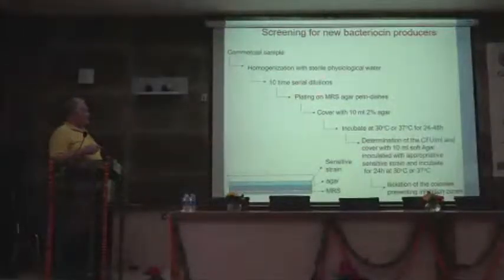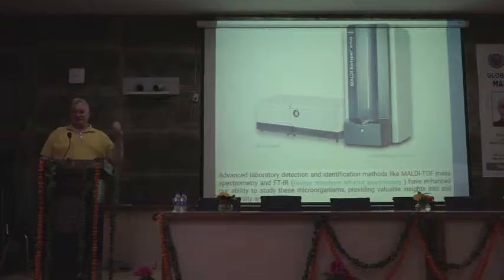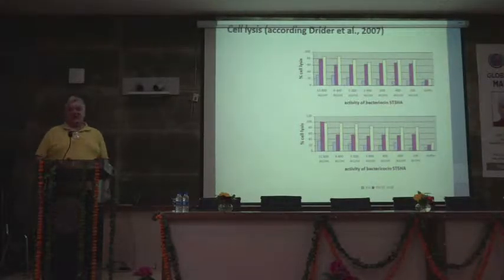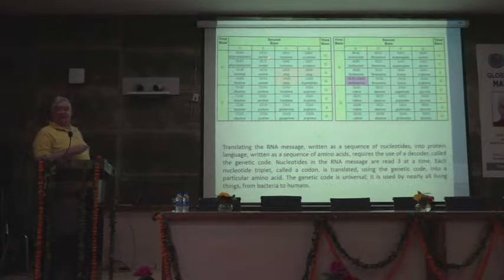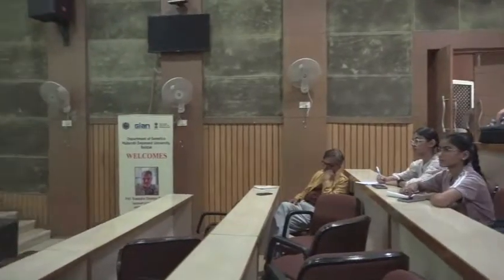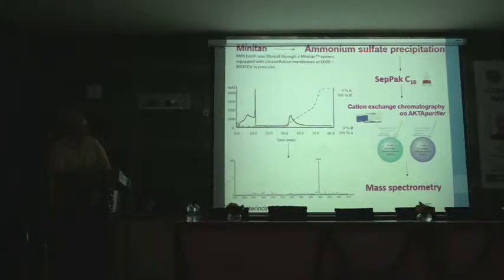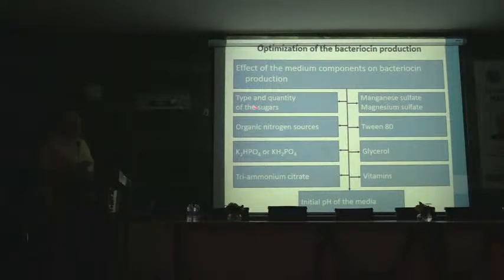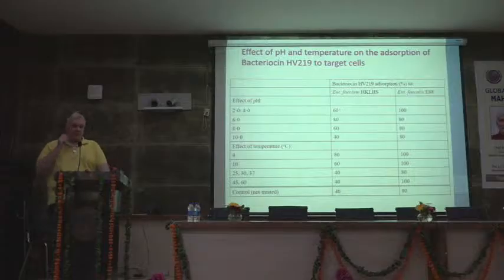GIAN MDU ROHTAK DAY 2